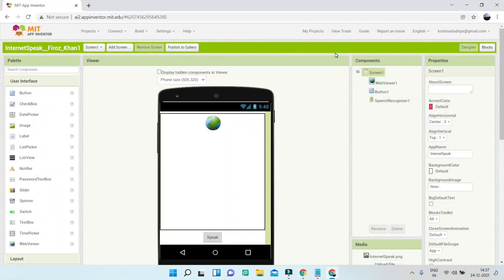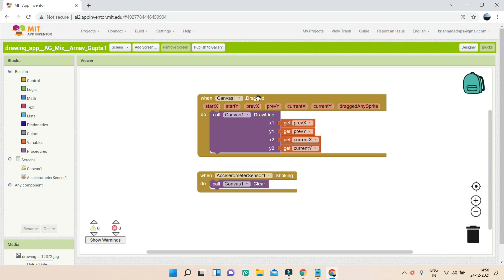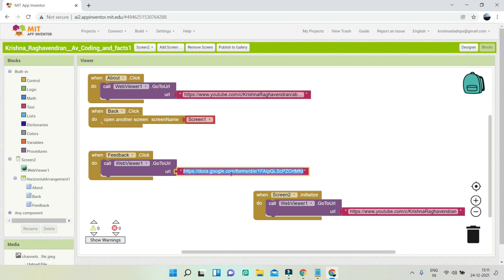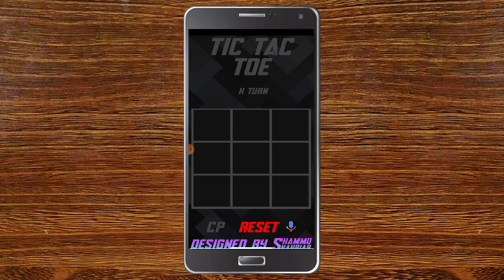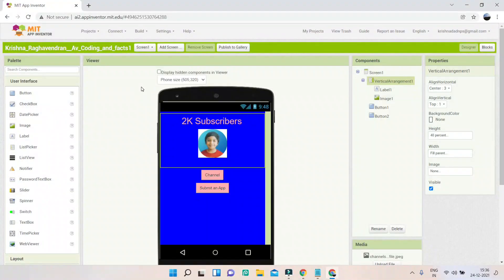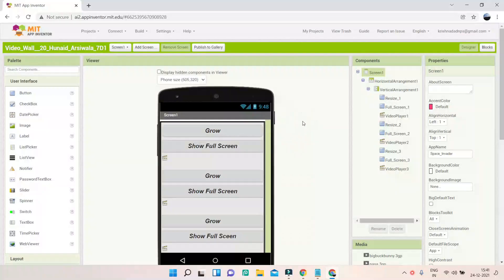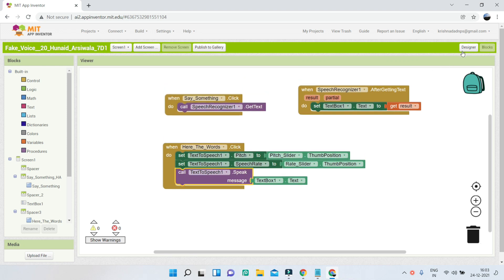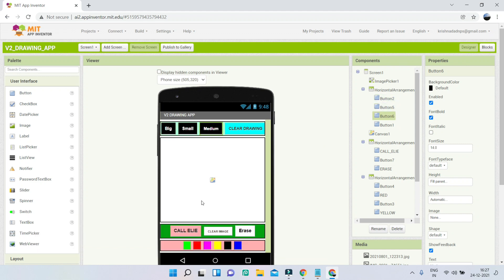Reviewing Your Mobile Apps Created Using MIT App Inventor! || January 2025 || MIT App Inventor Tips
In this video, I will be reviewing your mobile apps created using MIT App Inventor. I will provide tips on how to improve it and solve any problems/errors in your app.
If you haven't submitted your app you can do it

Make sure to submit only .aia files.
NOTE: IF YOU SUBMIT NOW, IT WILL BE REVIEWED NEXT MONTH.